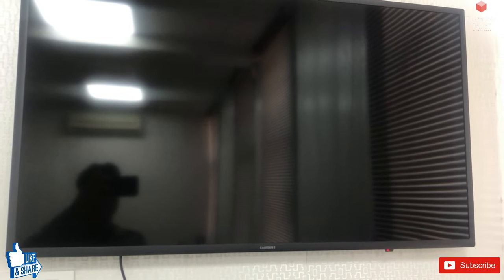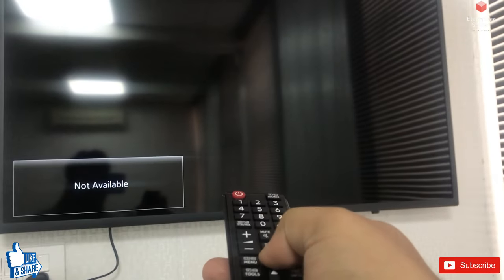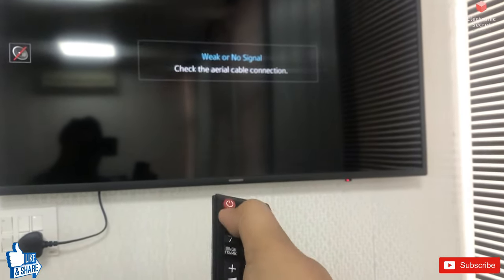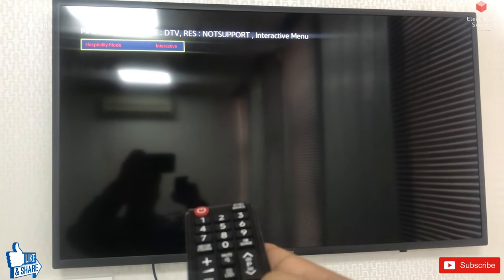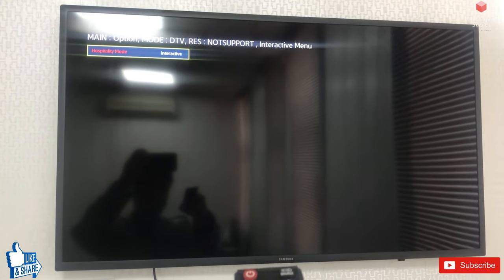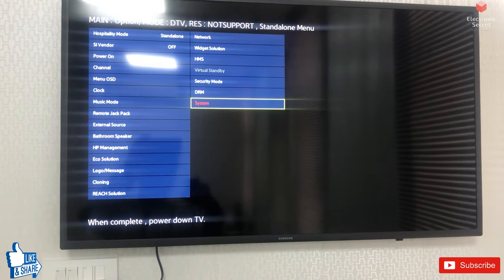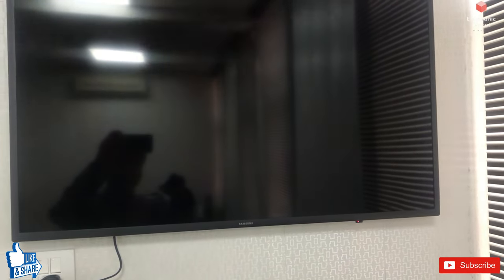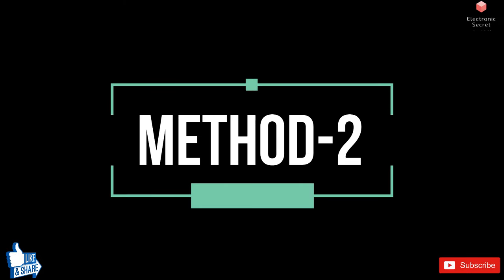HOW TO TURN OFF HOTEL MODE ON SAMSUNG TV || UNLOCK SAMSUNG HOSPITALITY TV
how to turn off hotel mode on samsung tv,unlock samsung hospitality tv,samsung hospitality tv reset,unlock samsung hotel tv,

samsung smart tv hotel mode,
samsung hospitality tv,
samsung hospitality tv reset code,
samsung hospitality tv setup,
samsung tv 6 series reset,
unlock hotel tv samsung,
samsung hotel tv unlock,
how to reset samsung tv,
how to reset samsung smart tv,
samsung tv factory reset,
samsung tv,
code,reset,factory,hdmi,unlock,hotel,grade,mode,access,setting,menu,turn off,hospitality,electronic secret,